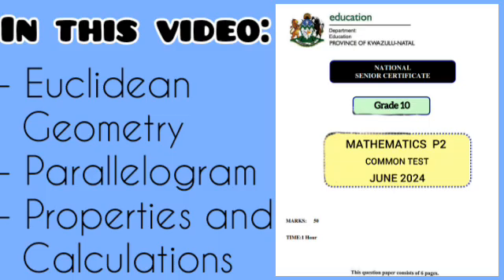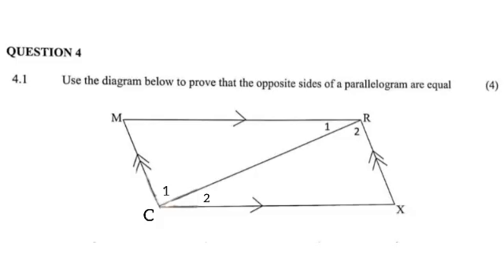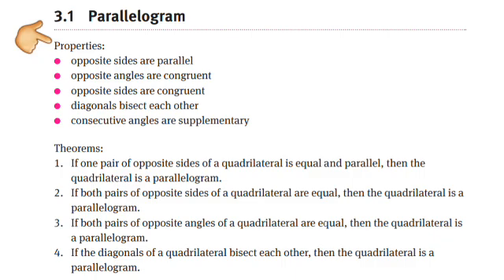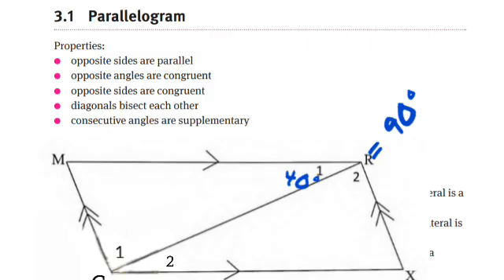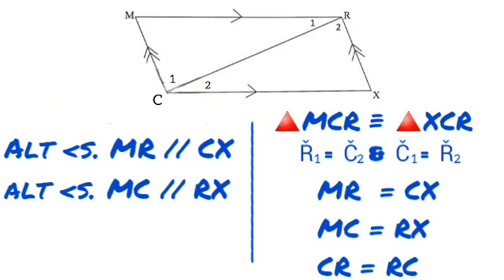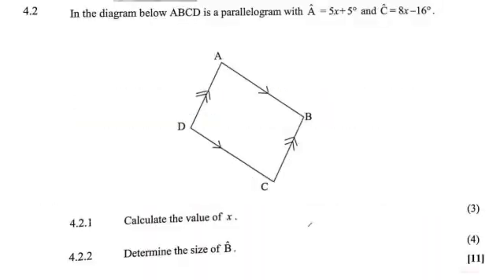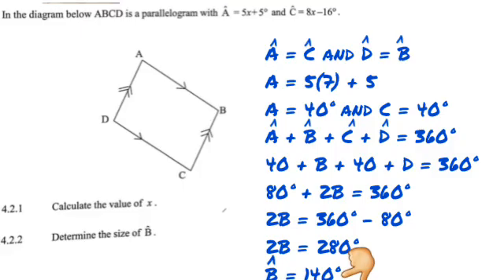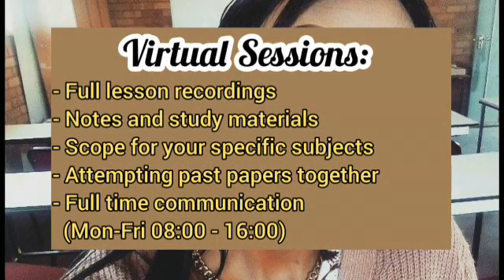Grade 10 Mathematics | 2025 Paper 2 | EUCLIDEAN GEOMETRY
Grade 10 Mathematics |  Paper 2 | EUCLIDEAN GEOMETRY | Exam Question | Past papers

Video Chapters:

0:00 Introduction
0:30 Proving a Parallelogram
9:00 Calculating Parallelogram
16:00Private Lessons